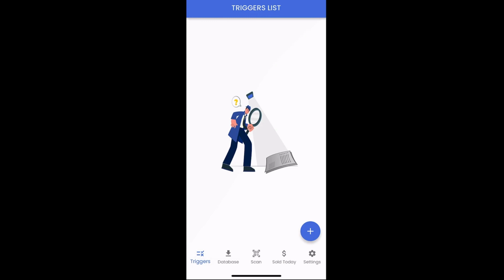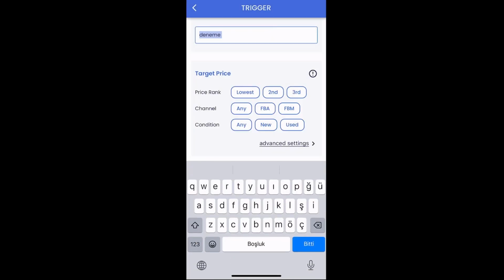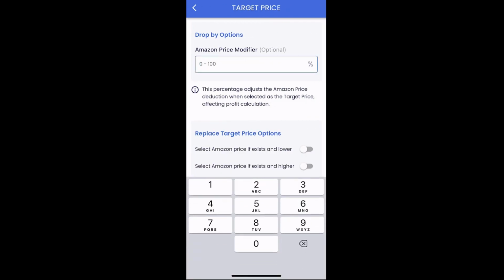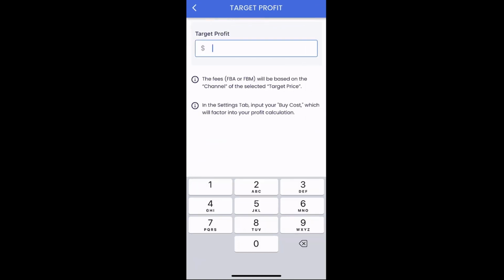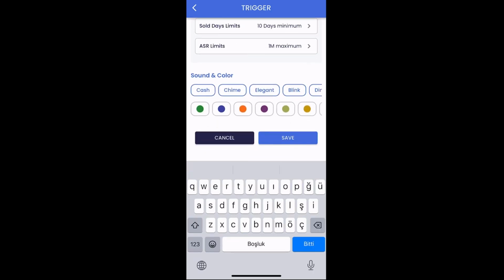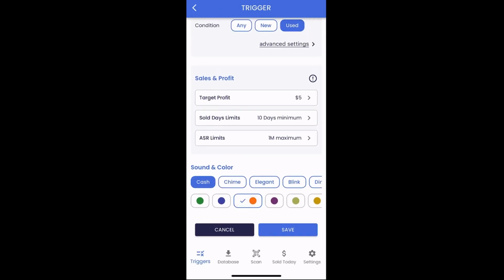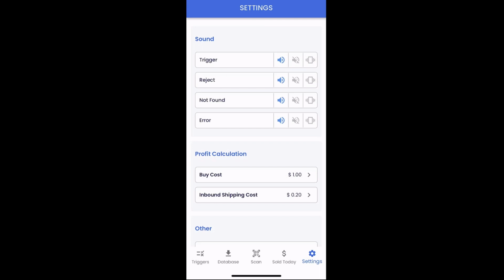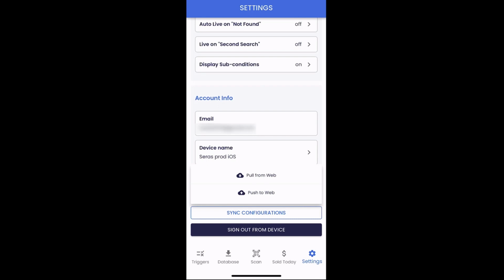How to Create Triggers on Bookzy Mobile